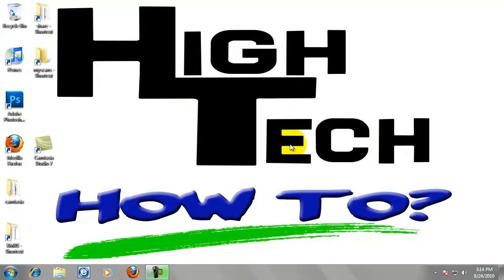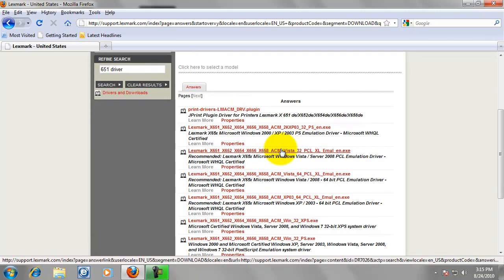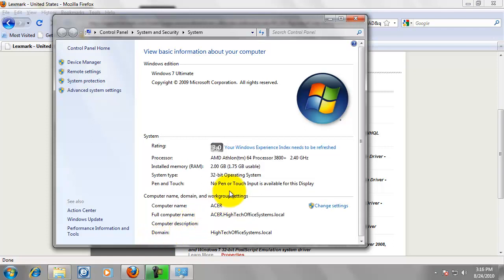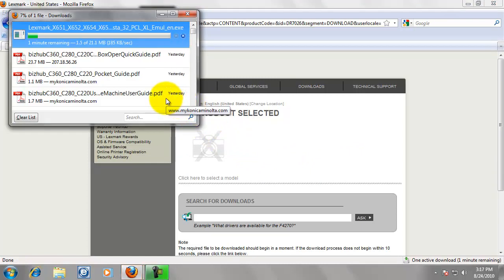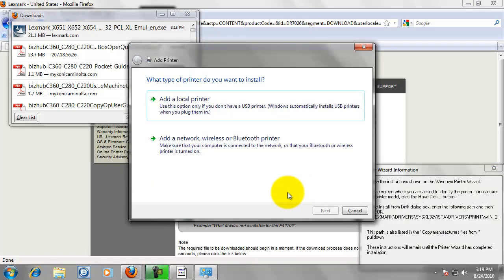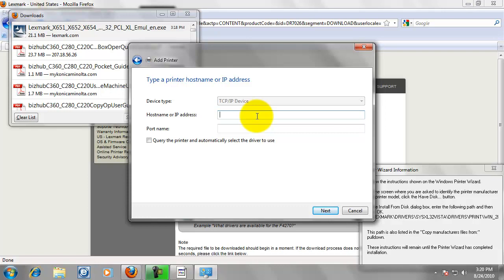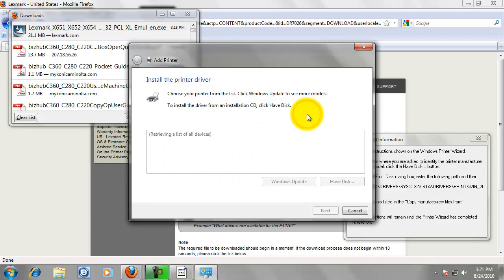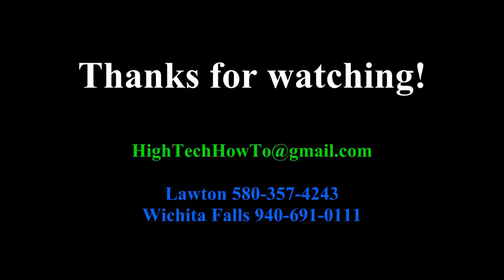How to Download and Install a Lexmark Print Driver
High Tech Office Systems shows you how to download and install a print driver for a Lexmark printer or copier